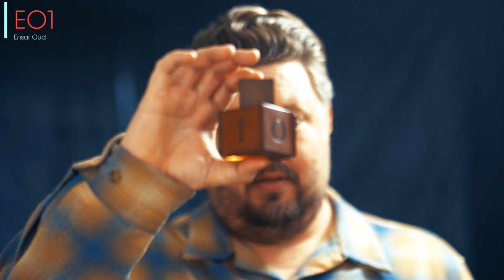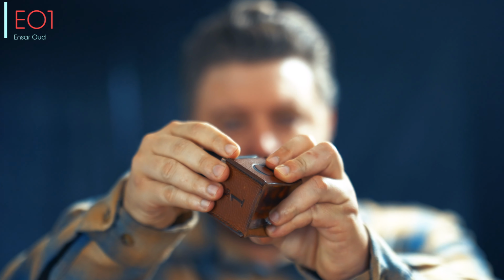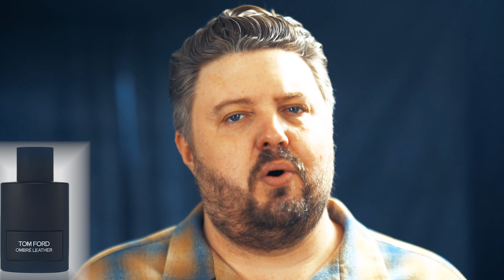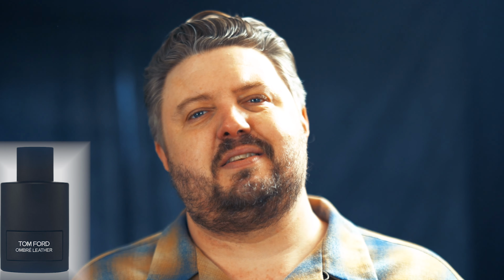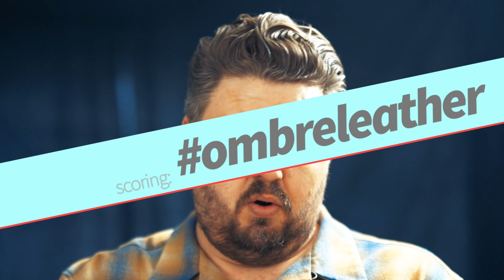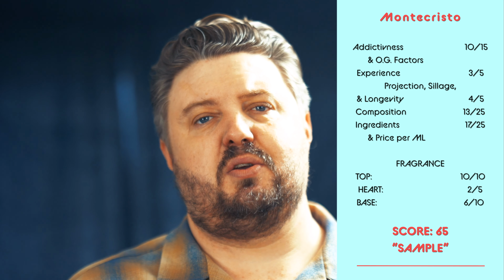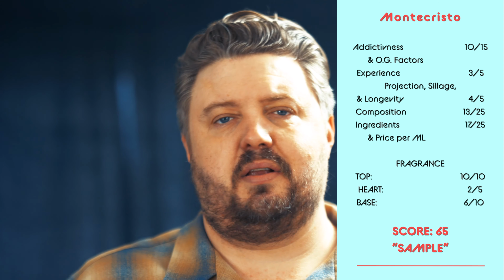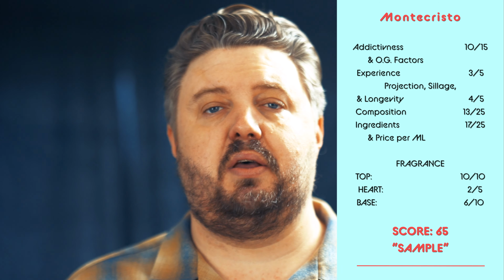Perfect Cigar perfume Tom Ford Ombre Leather Review and Score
I love this while I am smoking Cigars.  Main Reason this review exists, just putting that out there:
Jasmine Sambac, Black Leather, White Moss
About:
Floral leather and cool spices reveal an untethered scent for men and women.—vast, untethered, and driven.

Freedom comes from within, the desert heart of the west is wrapped in leather. It moves forward, untethered, through the still air of wide-open space. Dust on wind, skin on skin, Ombré Leather reveals itself like a landscape in layers, where stretches of rock transform into sunrise blonde low on the horizon.

What else you need to know:
"Ombré Leather is a deeply textural scent that imprints you with a tactile sensuality. It makes one feel different, beautiful and desired."—TOM FORD
Fragrance Quick Story
Alright now I know why I kept ordering Tom Ford Samples one after the other.  These are a cigar bars dream.  If you smoke Cigars try these out.  That’s where the accord shines for me.  Actually cleans up the smoke and makes it quite pleasant.  I have tried a couple of ouds and perfumes while I smoke but not many as I don’t want to ruin wearing.  These are flat out nice for a smoke.  And at this price yeah I will own this.
Fragrance in my opinion compared to Perfumes Notes

All I get is the very typical leather note found in a few fragrances that is sweetened by what feels synthetic notes of jasmine and moss.  He calls this black leather, but this comes off as brown to me especially comparing to HOM Black leather no 1 and a few others I have reviewed on channel.

Thats it the entire wearing of about 6 hours until the accord is a soft nothing on the skin.